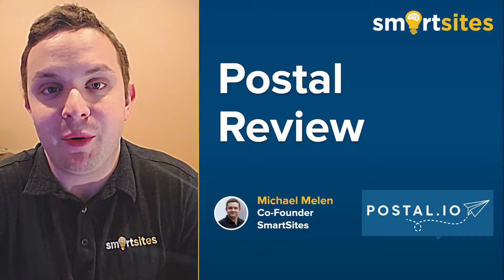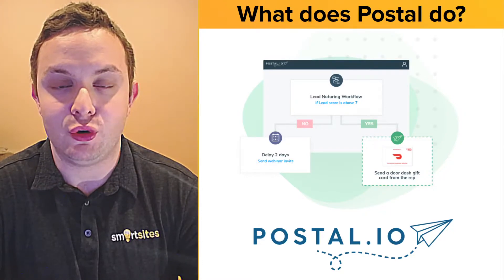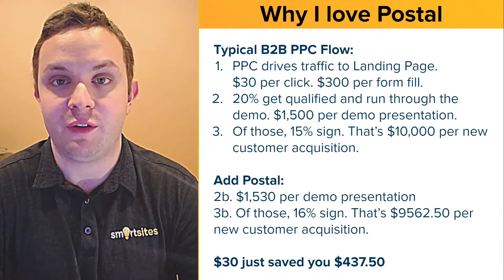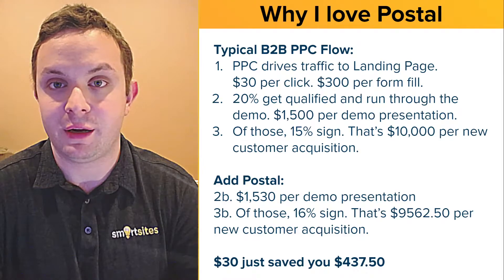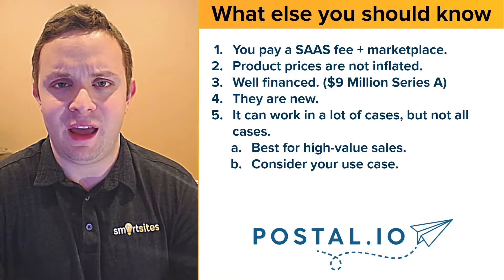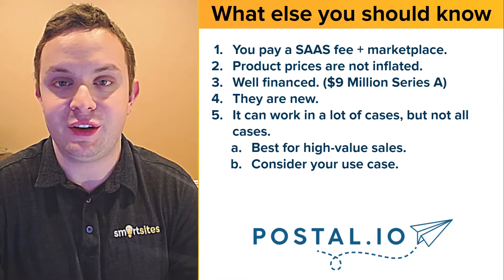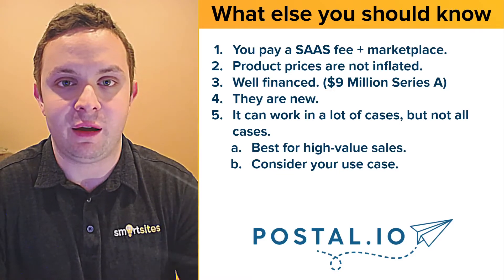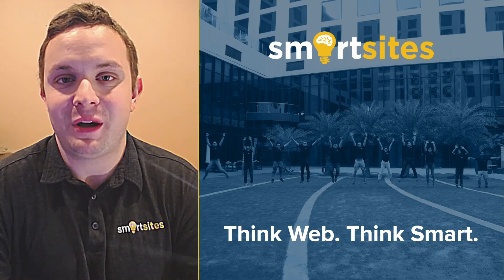Mike's Postal.io Direct Mail Automation Review - SmartSites Partners